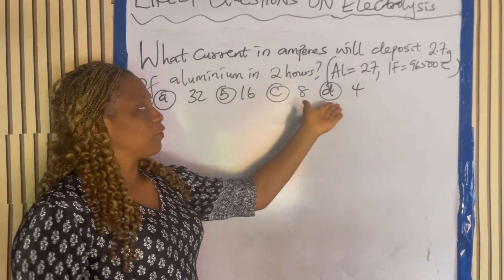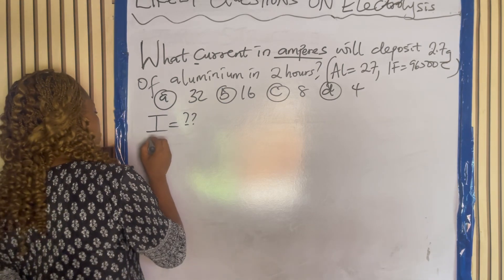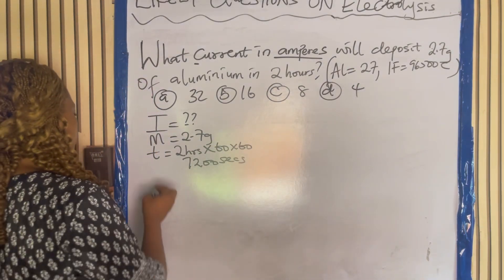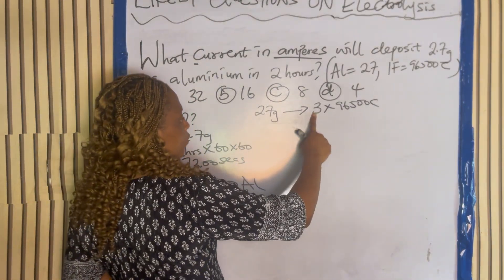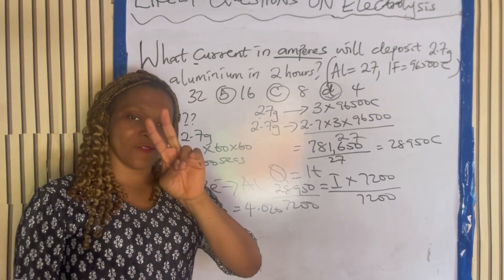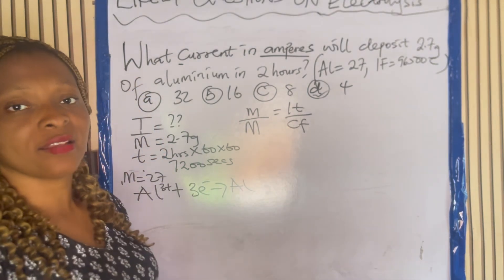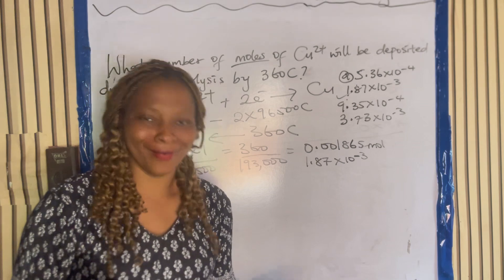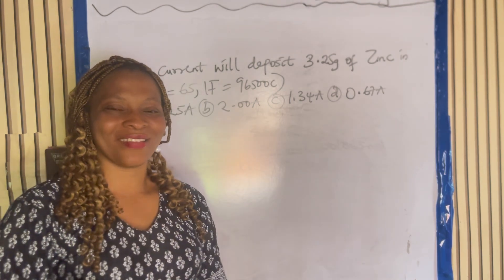2025 JAMB LIKELY QUESTIONS ON ELECTROLYSIS